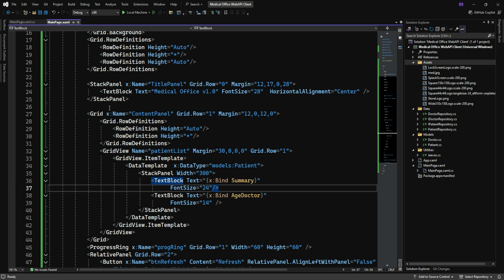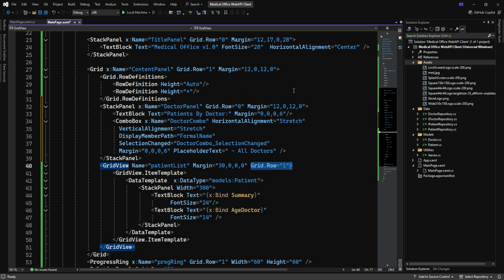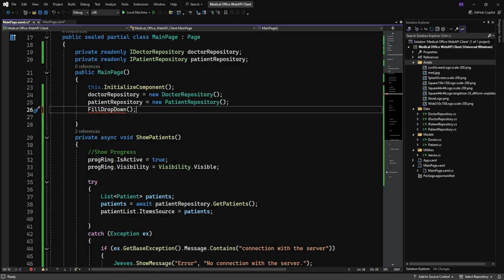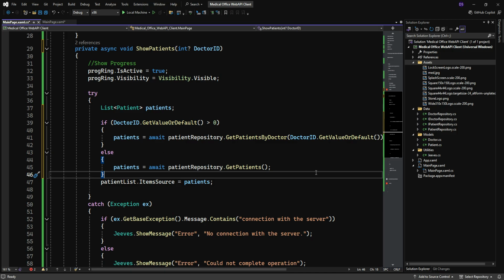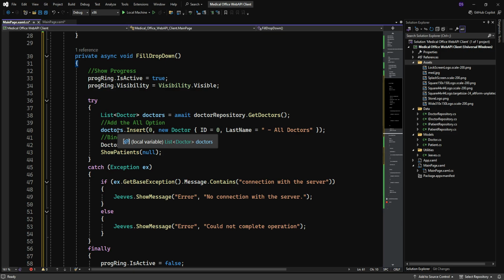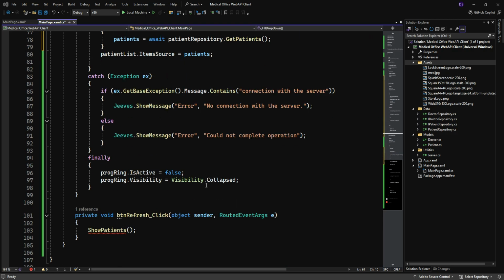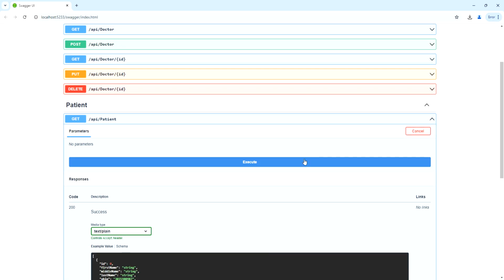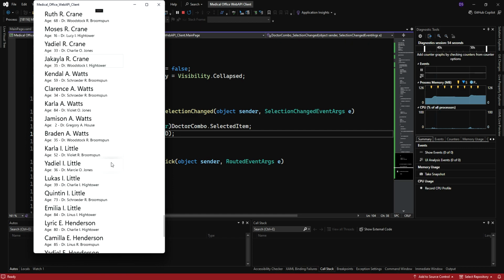W25 PROG1442 02.4 Step 03.2 - UWP Read Only Client for MedicalOfficeAPI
Part 2.
First UWP WebApi client (read only) for our Medical Office WebApi continued to add filtering of Patients by Doctor.